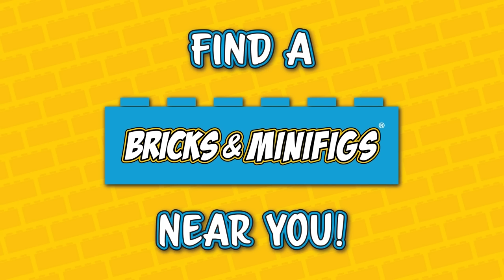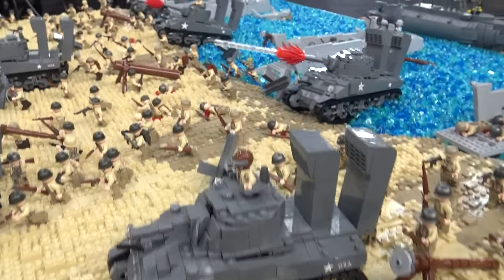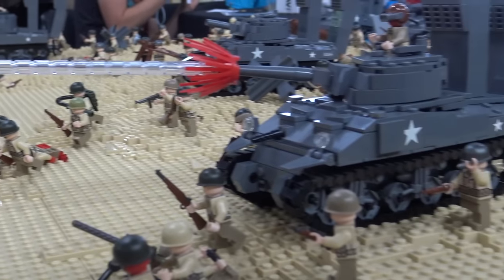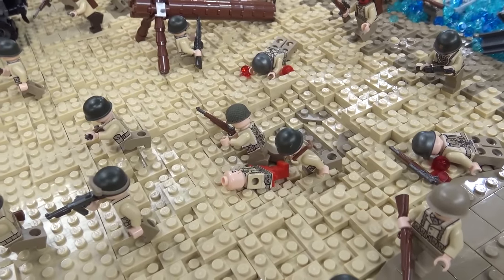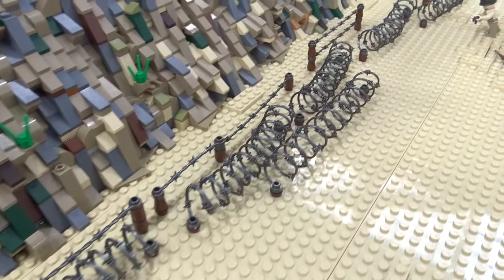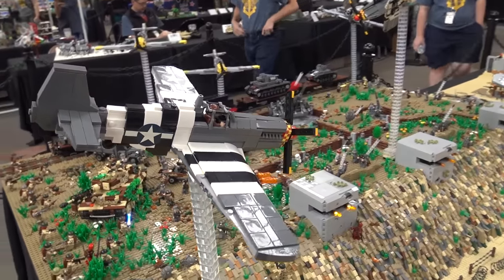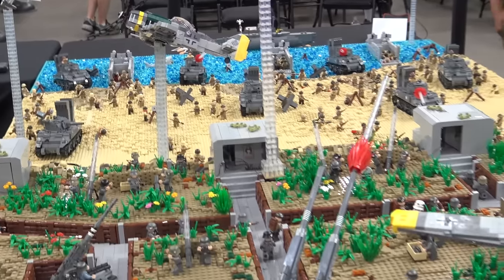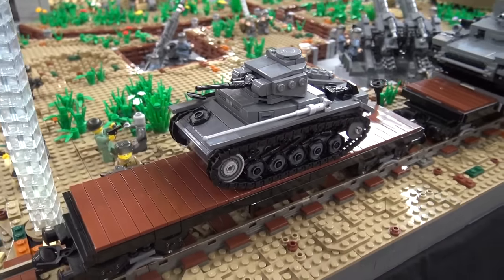Huge LEGO WWII D-Day Omaha Beach Battle with 200 Minifigures!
Beyond the Brick's Joshua Hanlon talks with Cameron Plowman about his LEGO World War II D-Day battle displayed at @WorldWarBrickOfficial 2023. Follow Cameron on Instagram